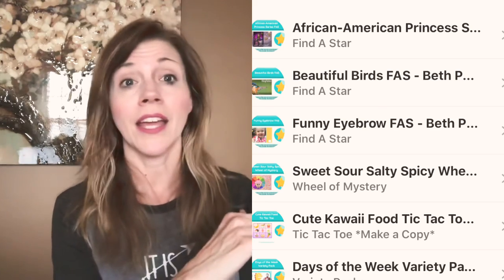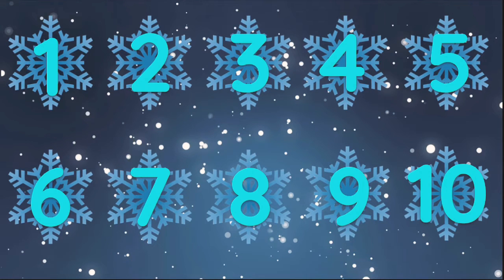VIPKid: What Rewards Should I Use?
Are you stuck in a rut and wonder “What Rewards Should I Use?” Today I’m going to tell you what I do and how I have formed a relationship with my students and gotten my regulars to book my classes over and over.